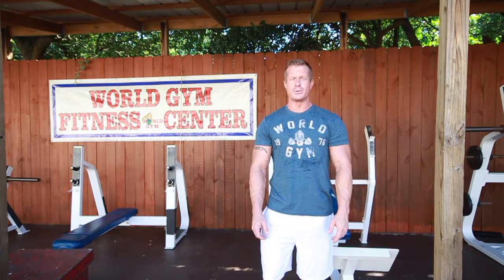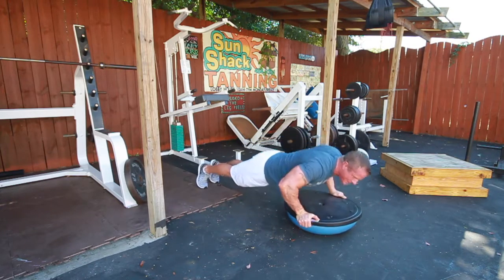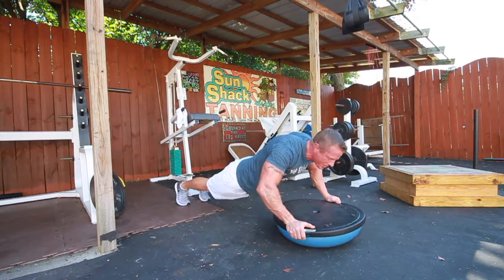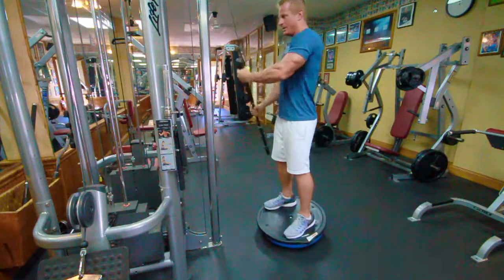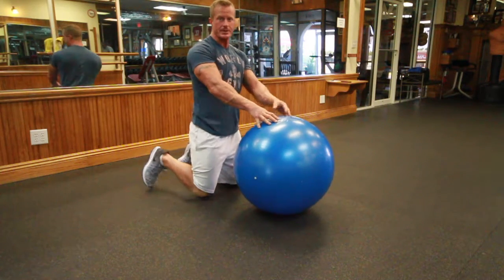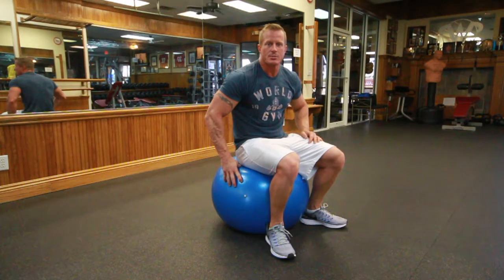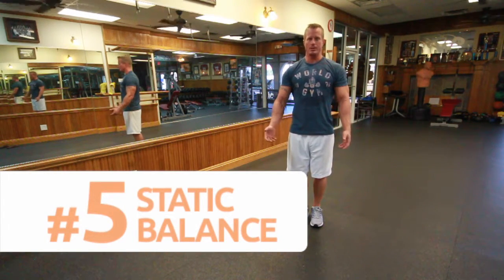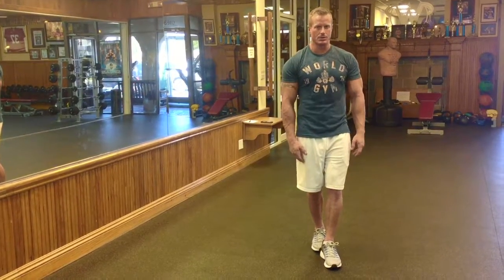5 Strength Exercises For Paddleboarding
Here are five strength exercises that will help you gain the strength you need for Paddleboarding. Watch as Richard from World Gym teaches us five exercises you can do from home or at the gym.

About Richard: Richard is a personal trainer at World Gym.

For paddleboard rentals and lessons get in touch with us at OutdoorGulfCoast.com.